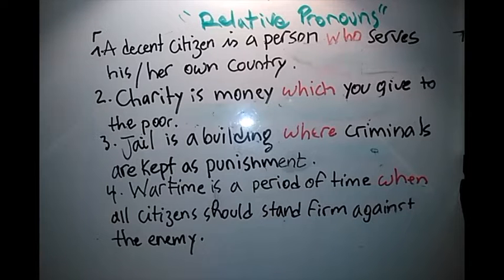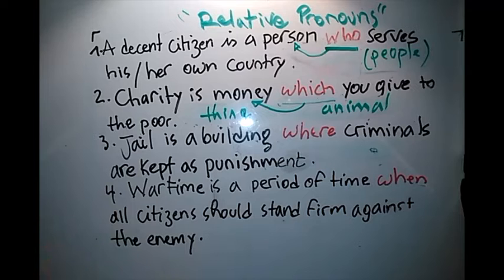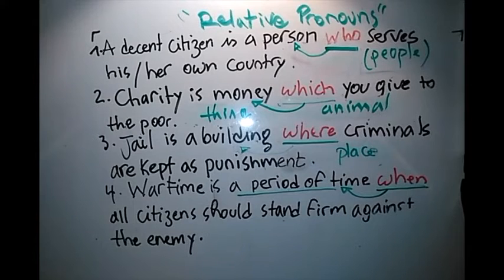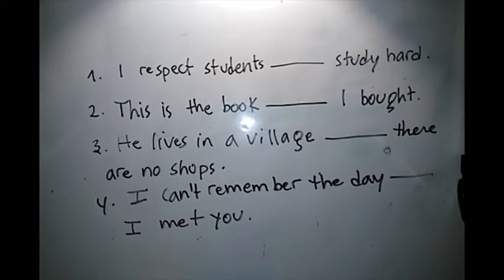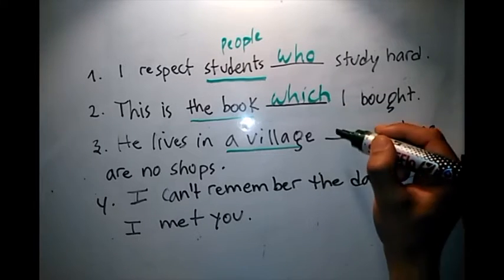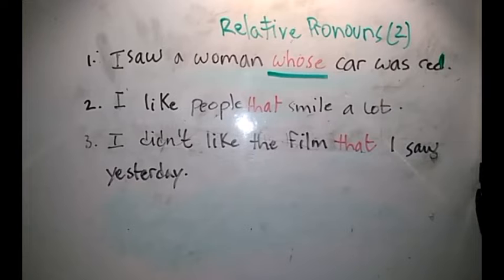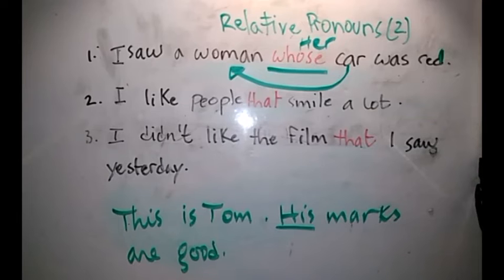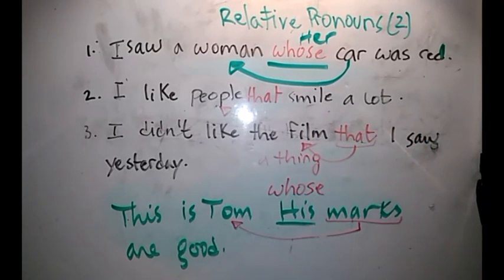Grammar: Relative Pronouns